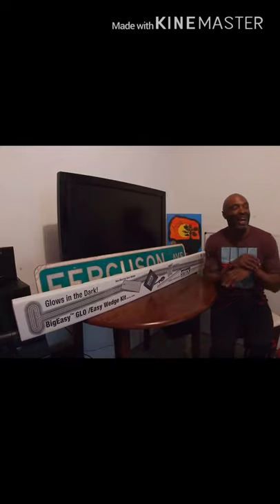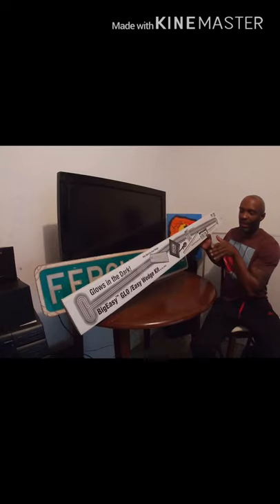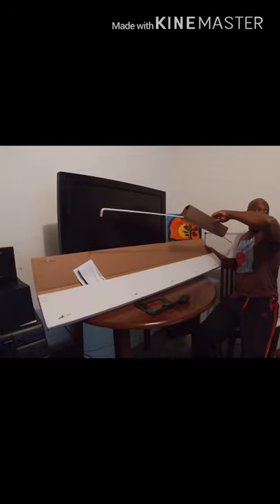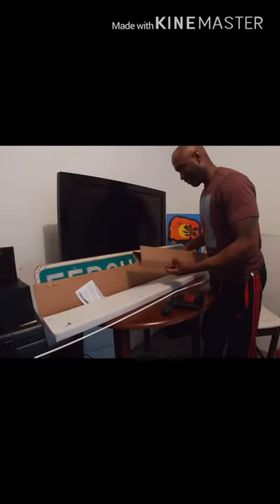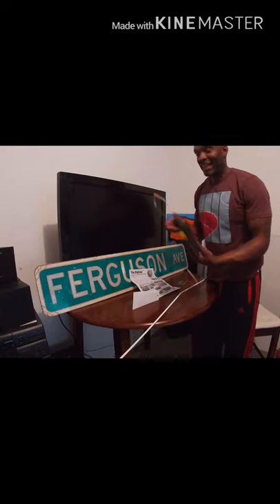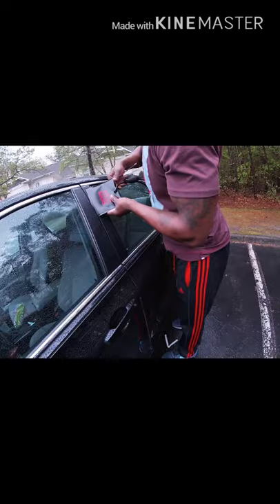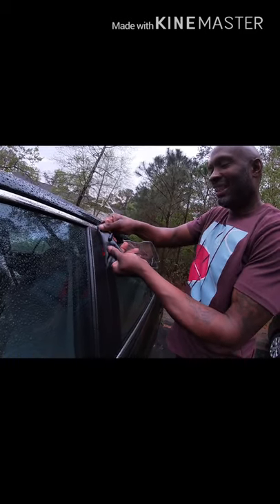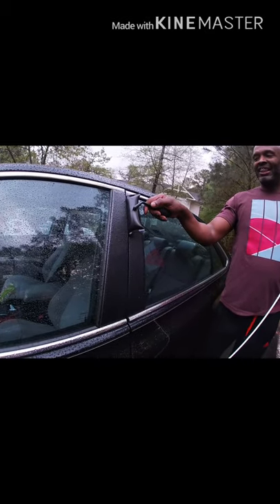BigEasy ‘GLO’ Easy Wedge Kit opening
After locking my keys 🔑 inside my car twice this year and seeing people in shopping centers trying to get in their car, I decided to purchase a tool to get in cars.